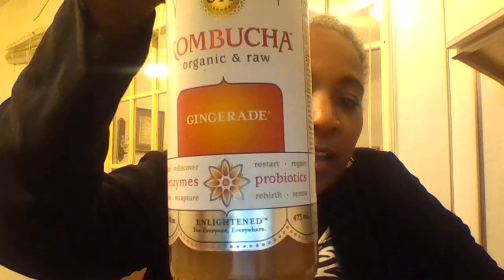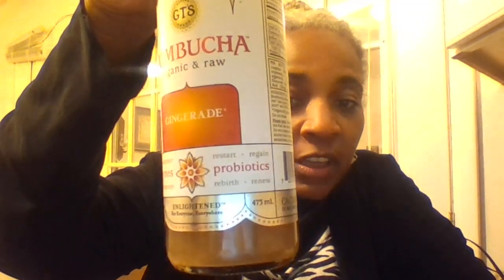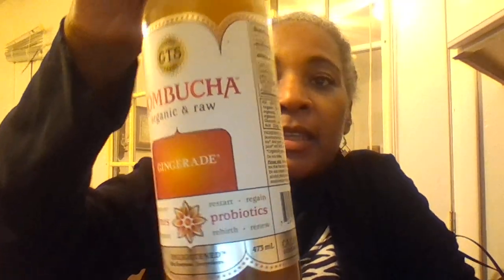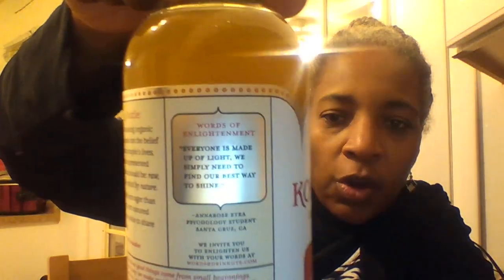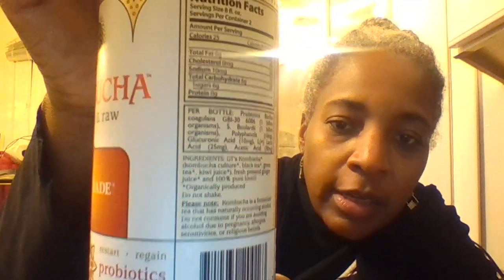Trying Kombucha Gingerade For The First Time - My Review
This video shows me trying Kombucha Gingerade for the first time.